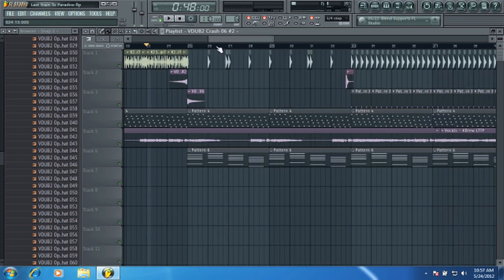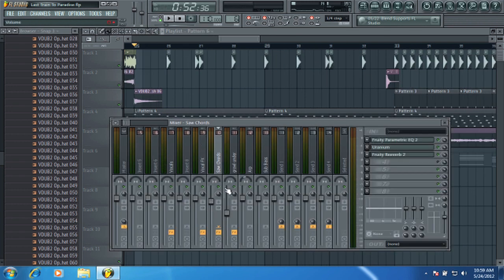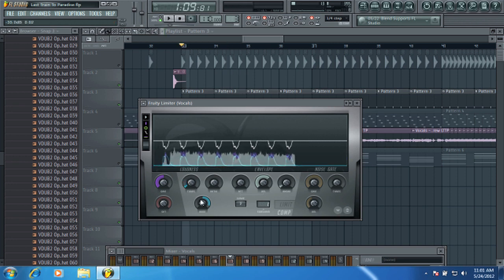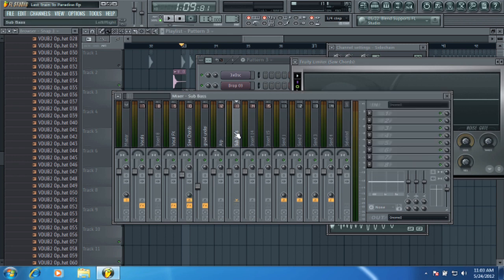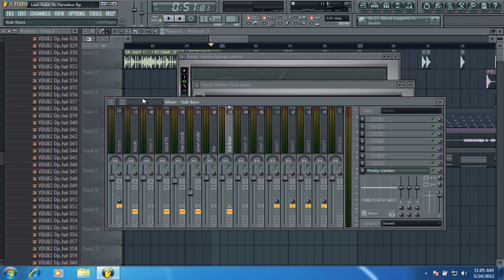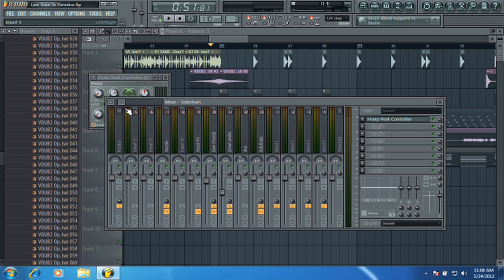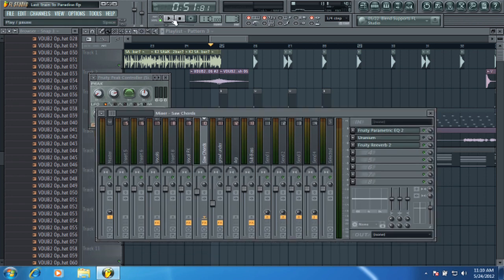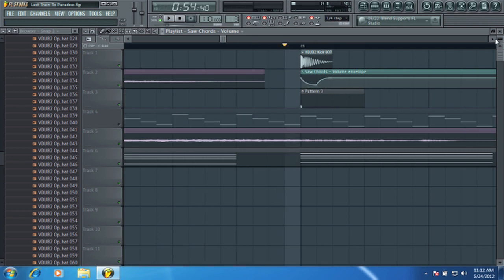Fl Studio Tutorial: Methods Of Sidechaining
Become a fan of Kurse today!